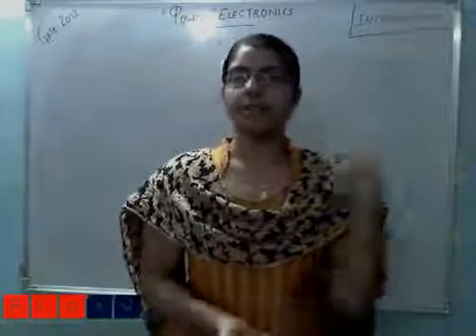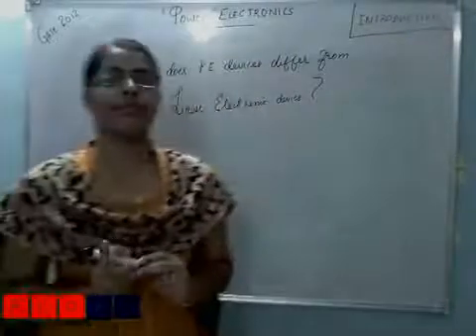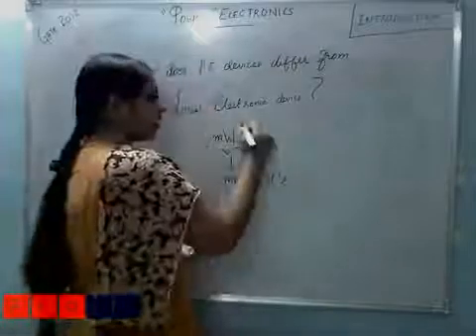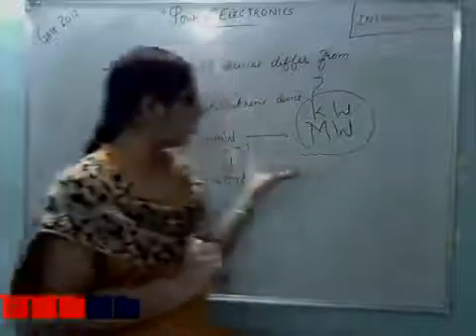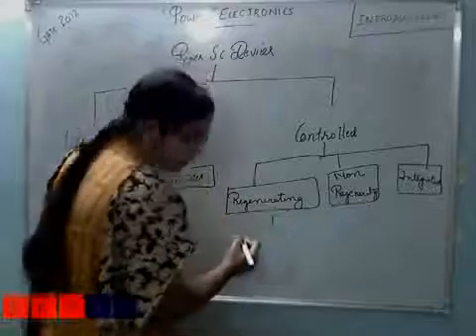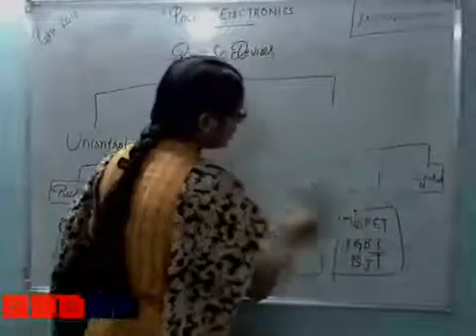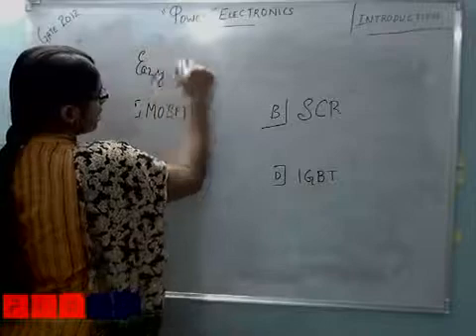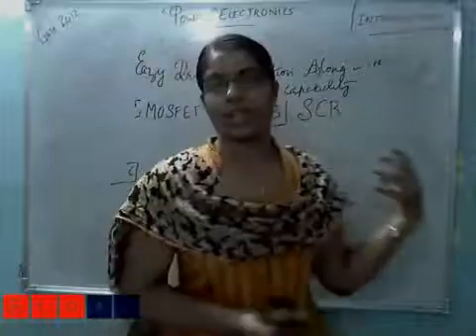ProGATE GATE Electrical Engineering Sample Video 2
GATE Electrical Engineering Video Lectures, Study Material, Mock Tests by IIT IISc GATE Toppers.